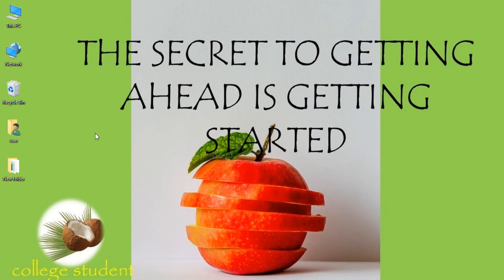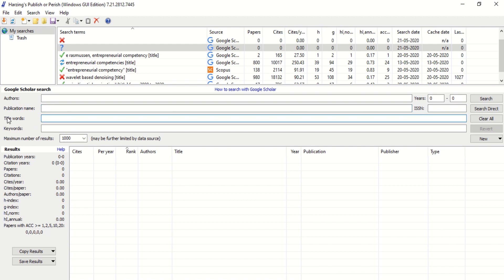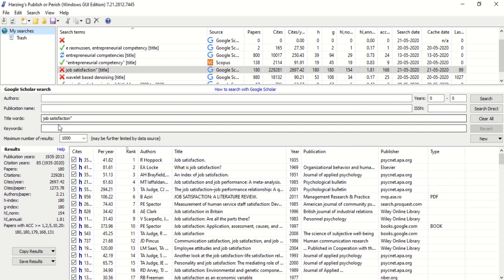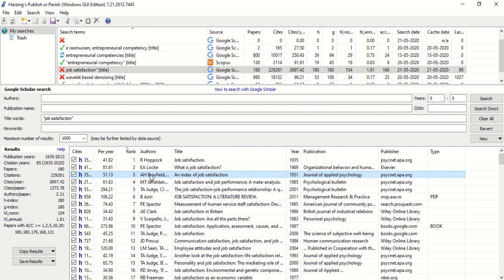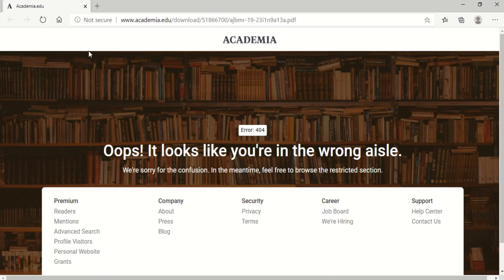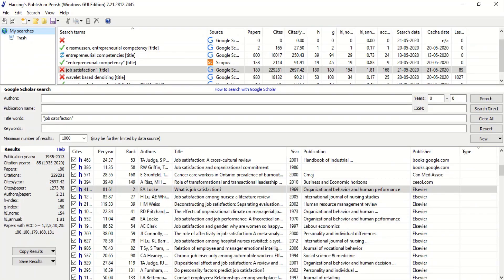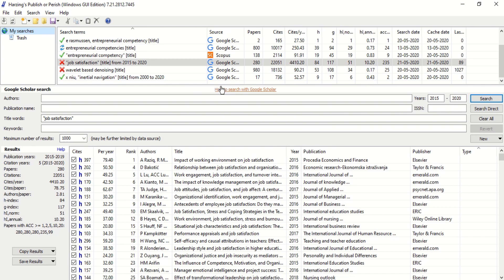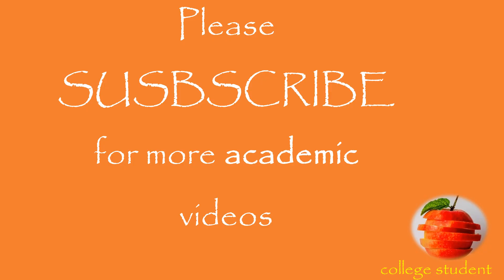How to use Publish or Perish - Basic Tutorial